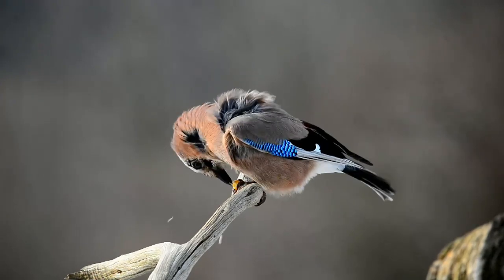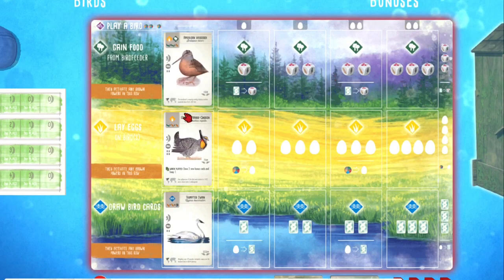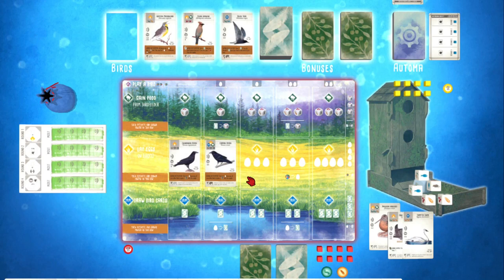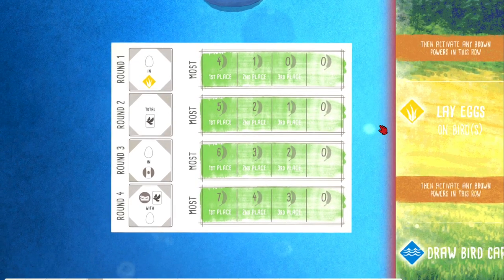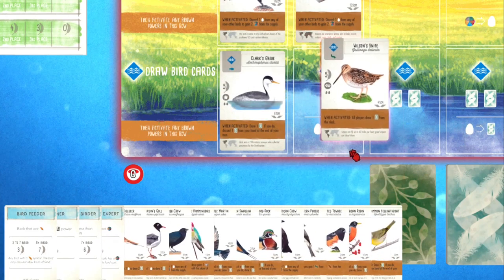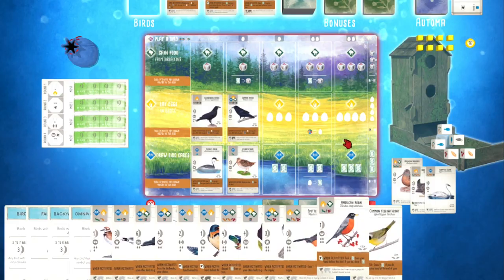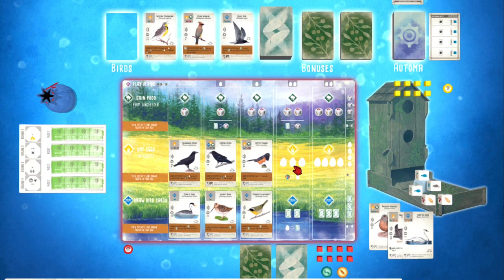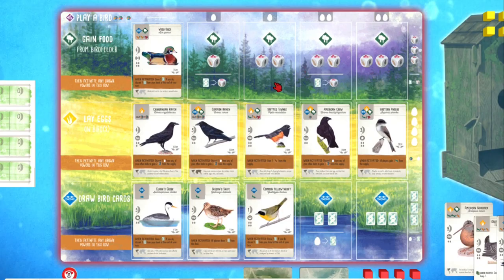Common pitfalls in Wingspan | Avoid these traps!